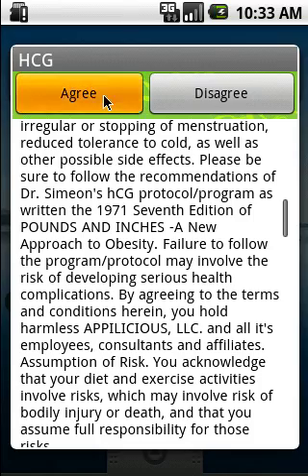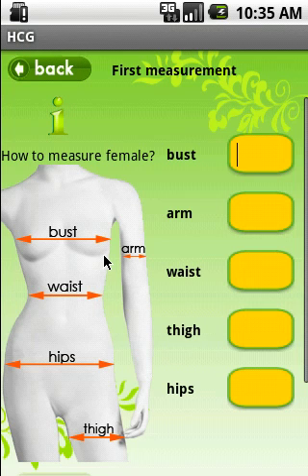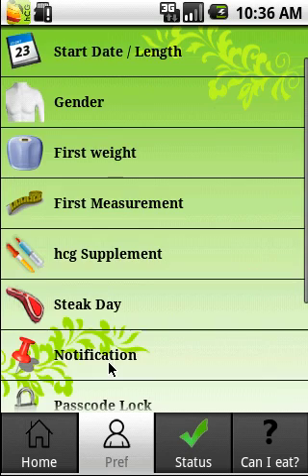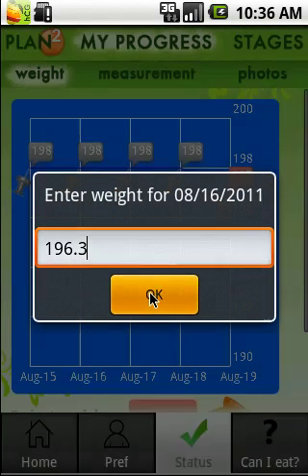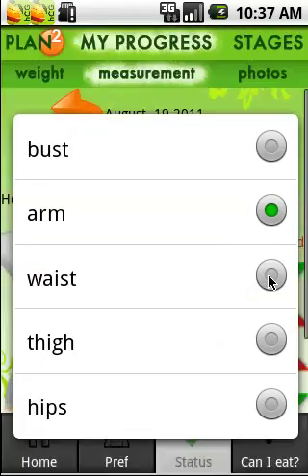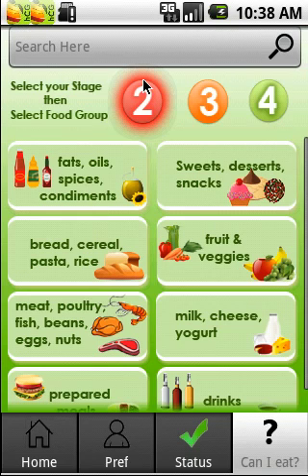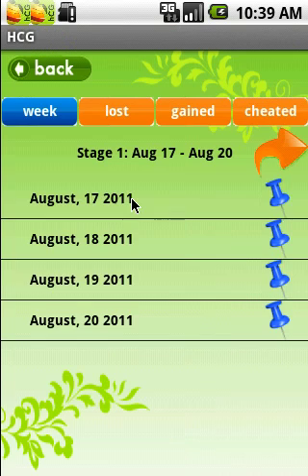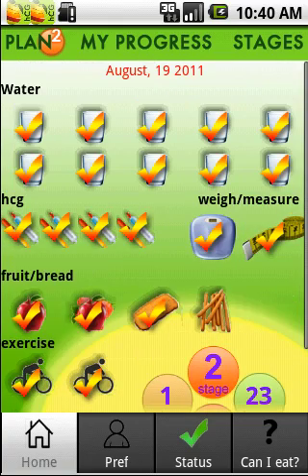hCG app for Android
hCG app for Smart Phones running Android.  The app will help you follow the Dr. Simeon's Pounds and Inches protocol.